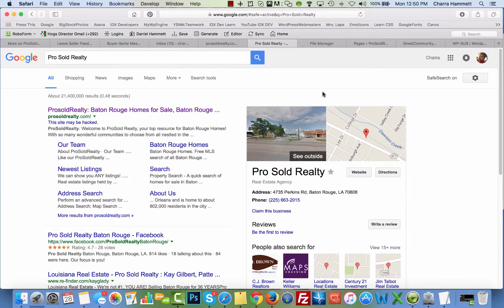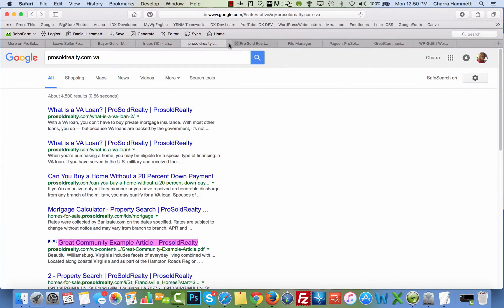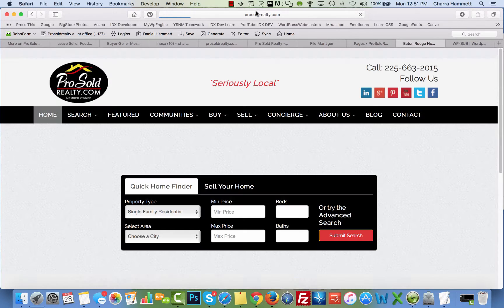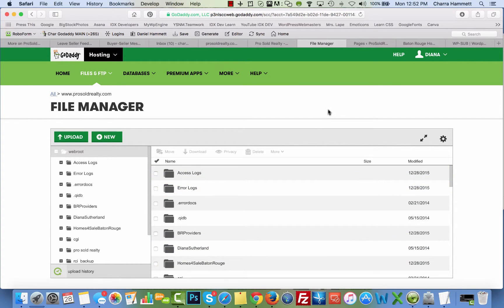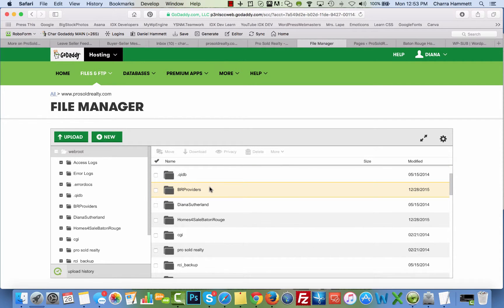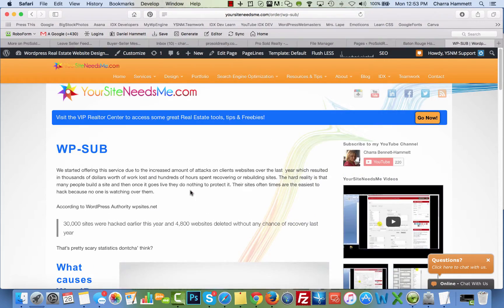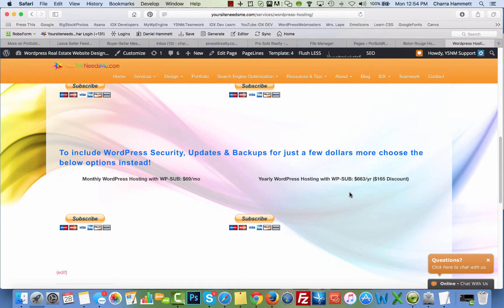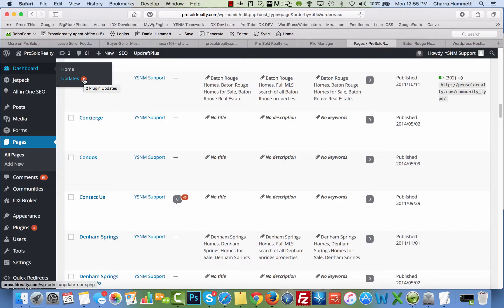Another Hacked Wordpress site using Godaddy Hosting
Another example of a virus infected wordpress website hacked on Godaddy's Hosting showing a Viagra site when clicked on from the search results.

Realtors - Need a CRM that works? We recommend TopProducer - Our favorite tools can be found